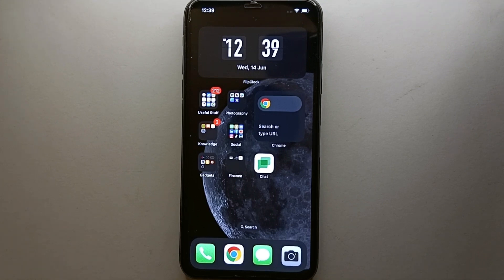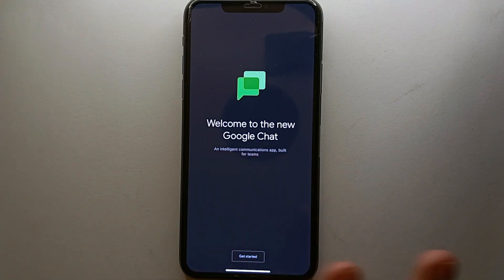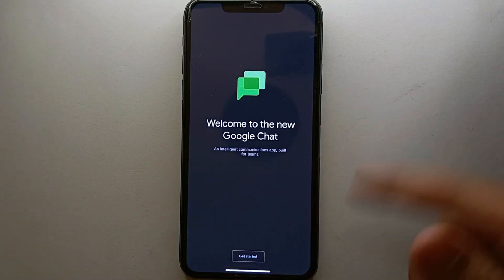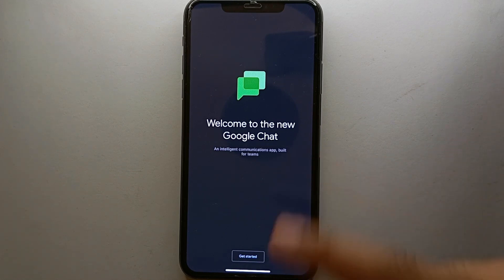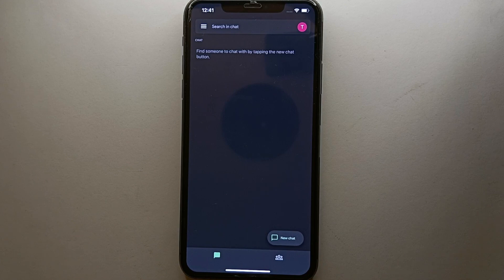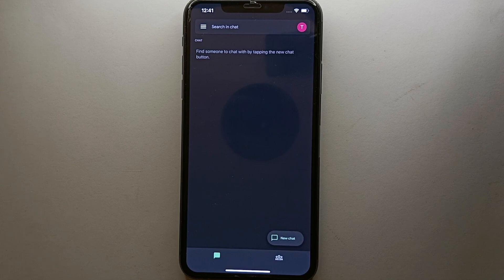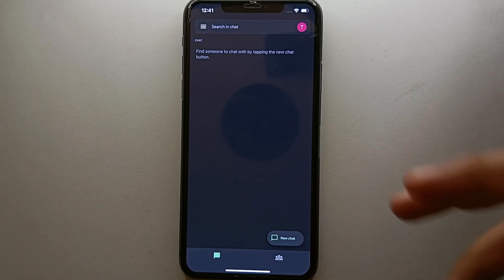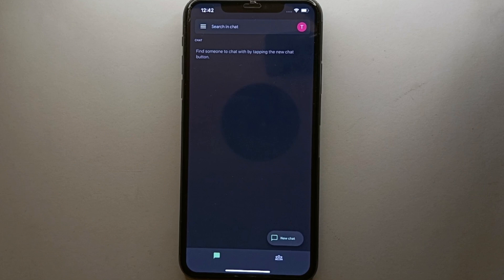✅ How To Create Account On Google Chat 🔴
About this tutorial:

Google Chat is a communication and collaboration platform developed by Google. It is designed to facilitate messaging, voice, and video communication within individuals, teams, and organizations.

Here are some key features of Google Chat:

Direct Messaging: Users can send direct messages to individuals or create group chats to communicate with multiple people simultaneously. These chats support text-based messages, as well as the ability to share files and multimedia content.

Rooms: Google Chat allows users to create dedicated rooms for specific topics, projects, or teams. Rooms provide a space for ongoing discussions, file sharing, and collaboration. They can be organized with threaded conversations, integrated file storage, and task management features.
Get in touch!